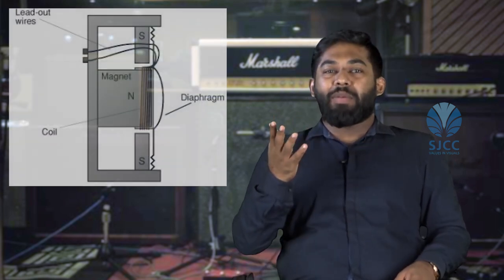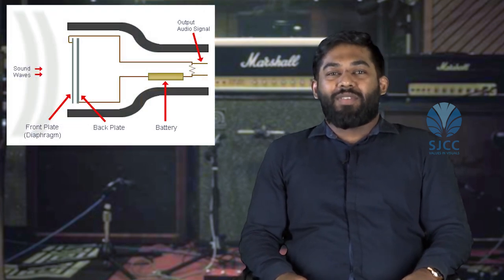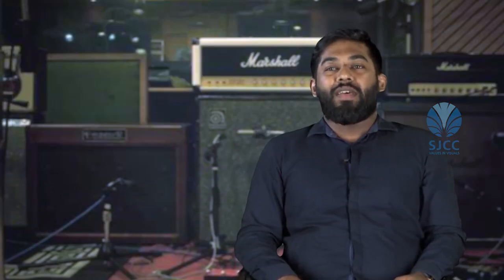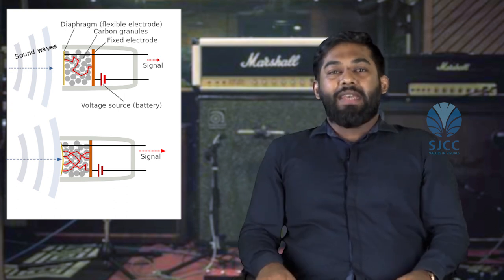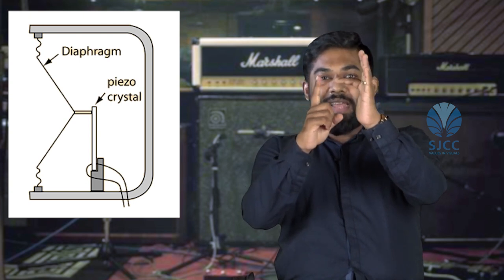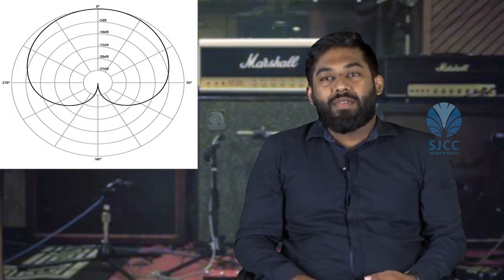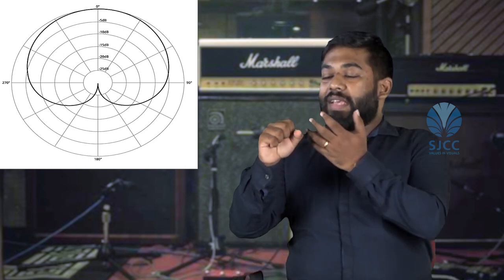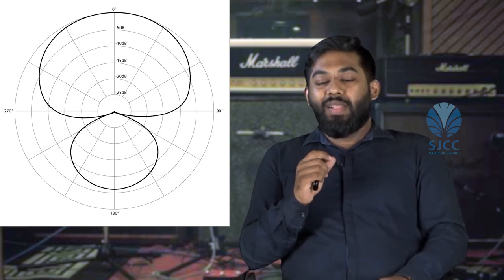SJCC LECTURES| EP13|MICROPHONES | Audiography&DigitalEditing,Sound Production & Reproduction | MVTV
SJCC LECTURES //  Episode 13 // MICROPHONES  // Audiography and Digital Editing // Sound Production and Reproduction
by Mr. Stephen Mathew // MVTV